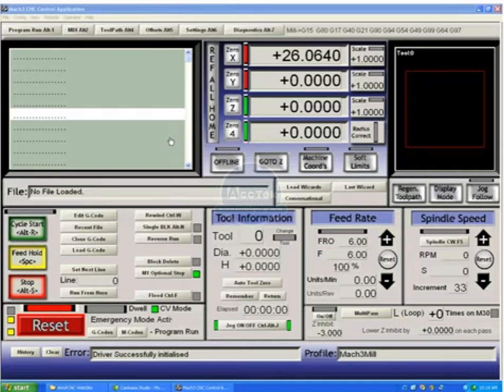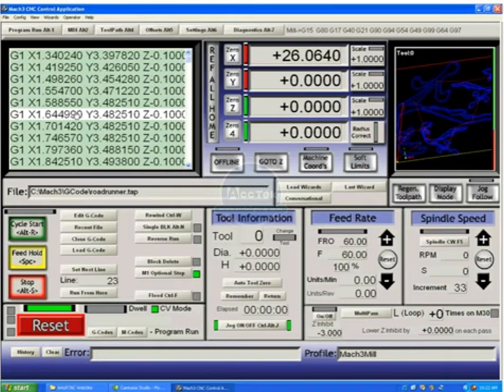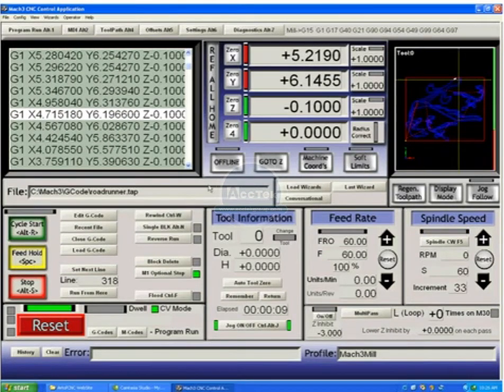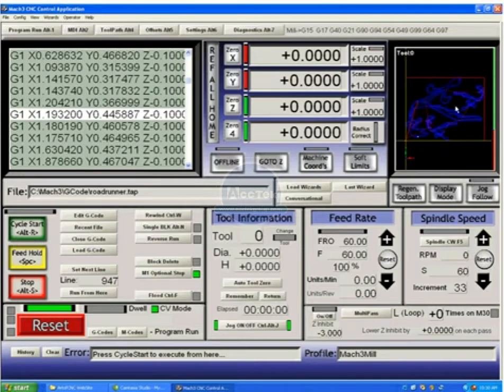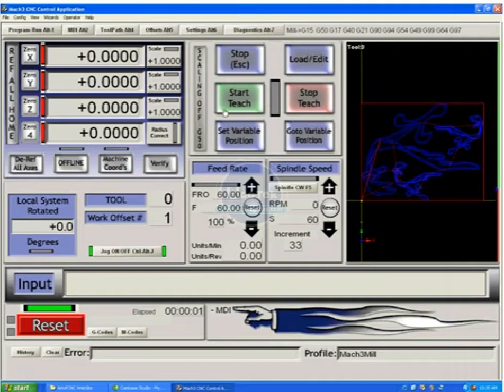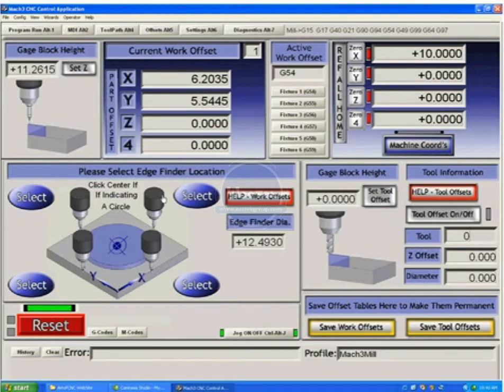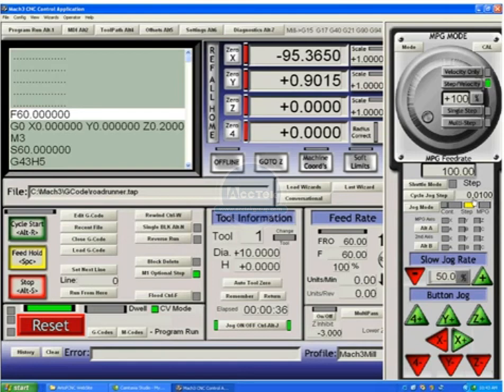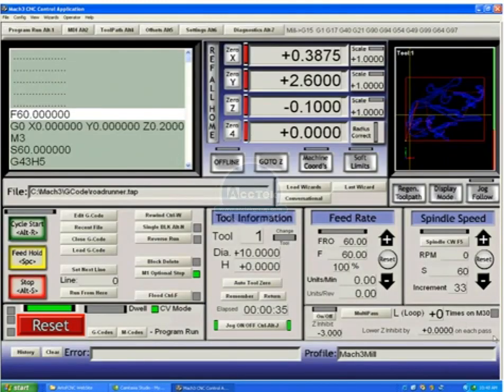Mach3 control system operating demo from AccTek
We use Ethernet interface controller card, high reliability, anti-interference.
The program is installed on a computer connected to the control machine. It is the most common software for CNC machines in the world. Support spindle speed feedback function and power-off resume function.

Ruby Fu
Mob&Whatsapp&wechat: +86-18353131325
Skype: Ruby-AccTek